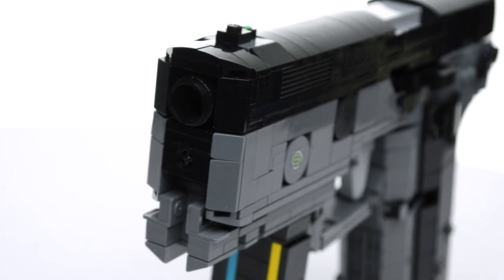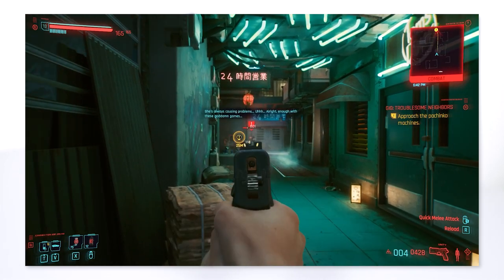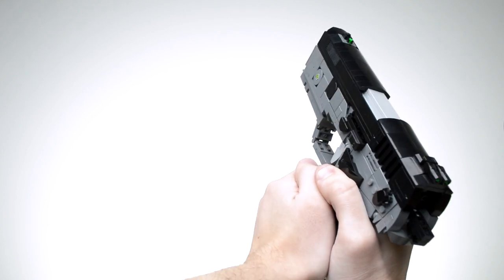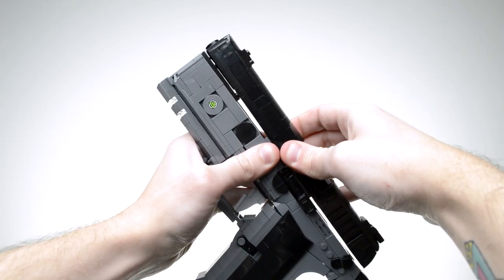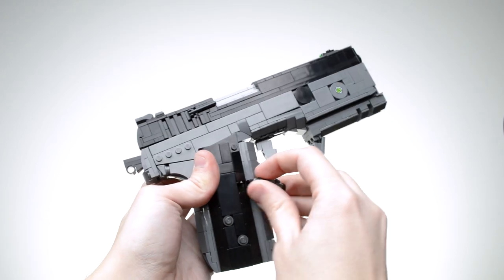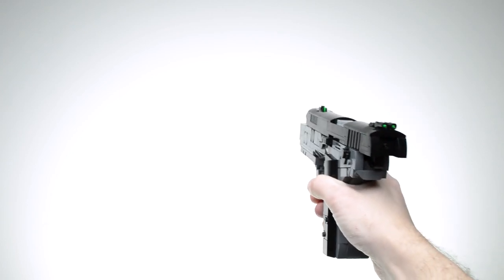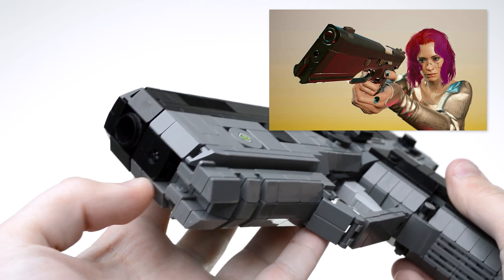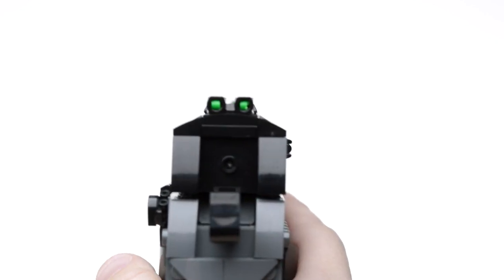LEGO Cyberpunk 2077 Unity Pistol with REALISTIC functions!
Instructions, merch, gallery, and more!

Nick Brick presents a life size LEGO replica of the Constitutional Arms Unity pistol, a handgun featured in Cyberpunk 2077 and the first gun V uses in Night City. Features moving trigger, removable magazine with mag release, and a working spring-loaded slide with hammer and slide lock. Functions continually improved until few glitches occurred!